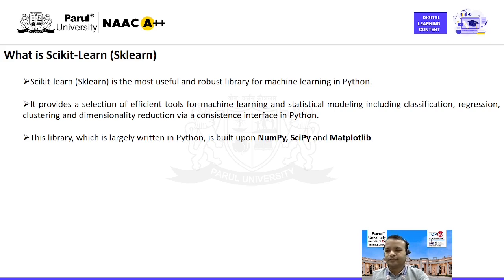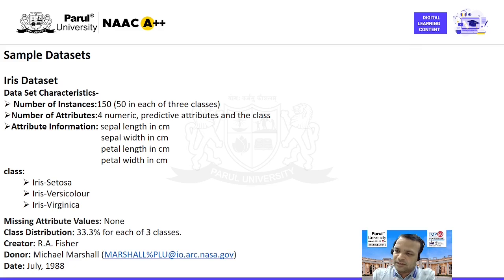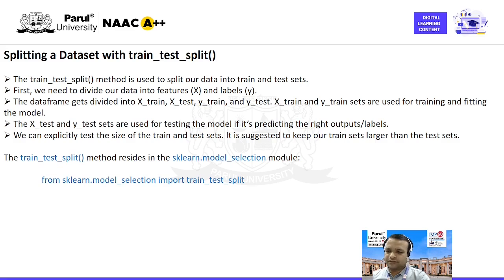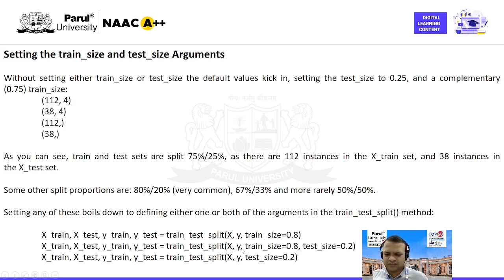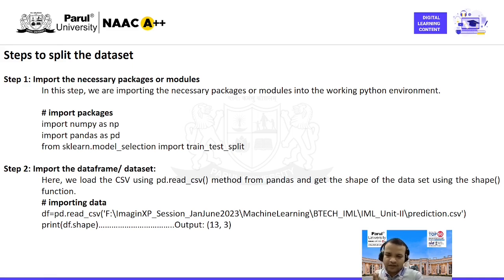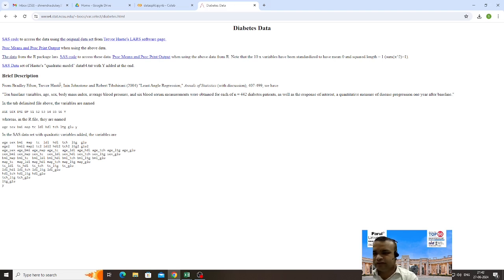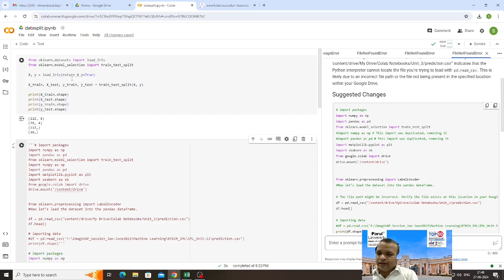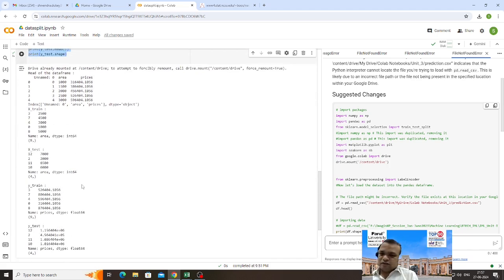Scikit-Learn for Machine Learning in Python | ML Made Easy with Scikit-Learn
In this video, we explore Scikit-Learn, one of the most powerful and widely used Python libraries for Machine Learning. Scikit-Learn provides simple and efficient tools for data preprocessing, model training, evaluation, and deployment, making it an essential library for anyone working in AI and data science.

We’ll walk through the basics of Scikit-Learn, including data handling, building ML models, and evaluating performance with practical examples. Whether you're a beginner or an experienced developer, this tutorial will help you get started with Scikit-Learn and enhance your ML skills!